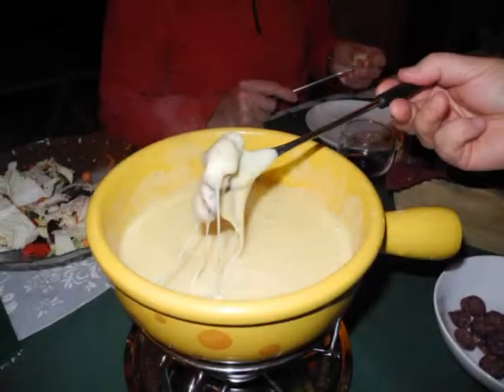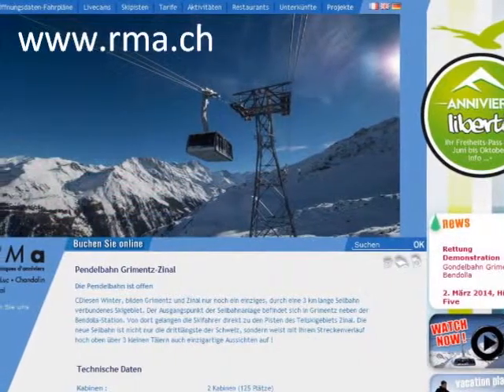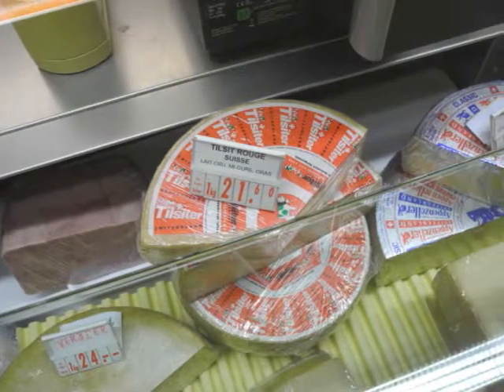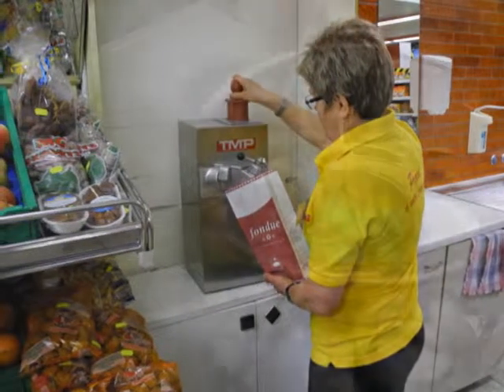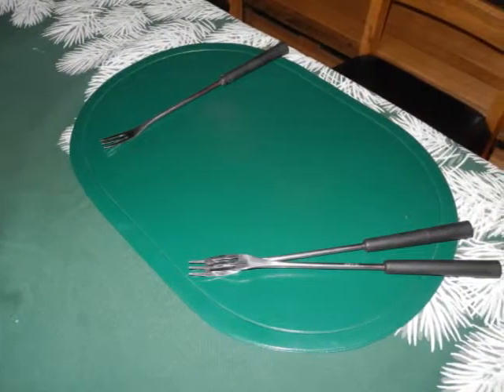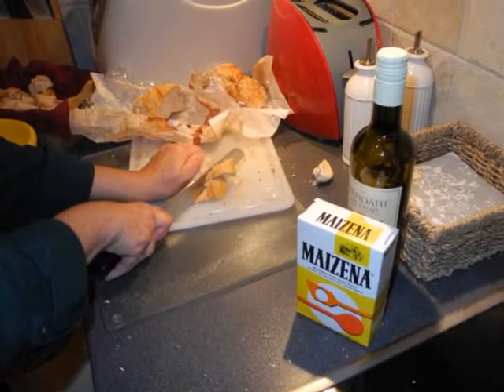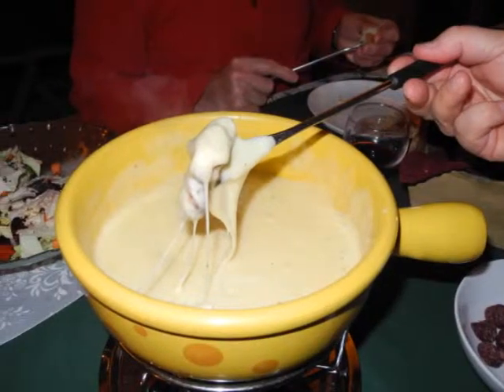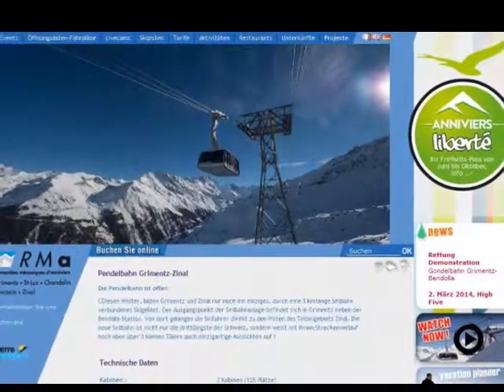swiss fondue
swiss specialities food